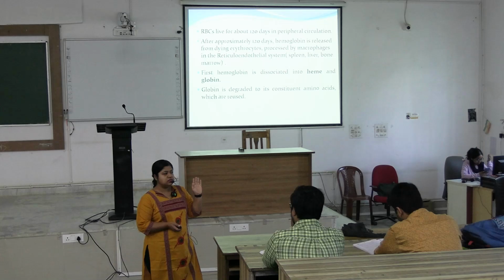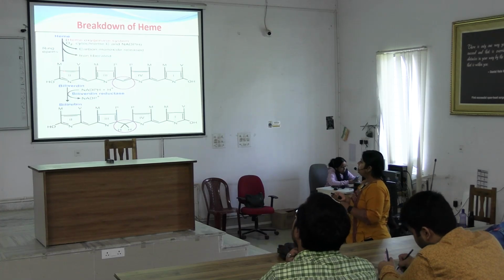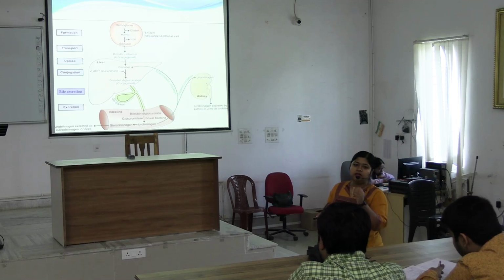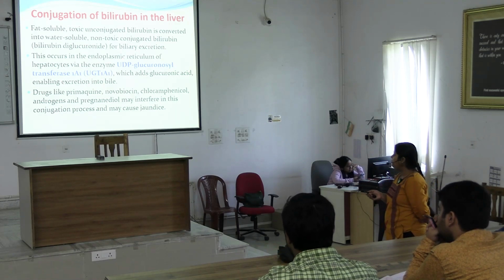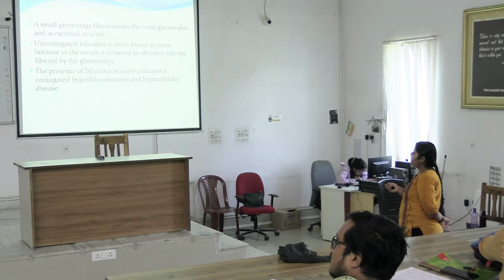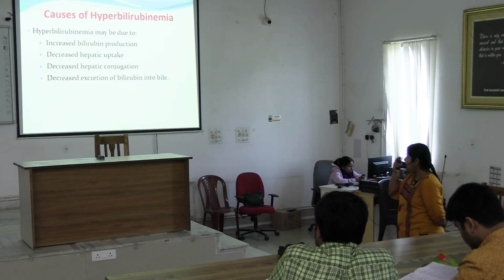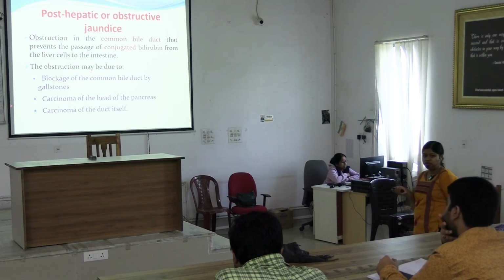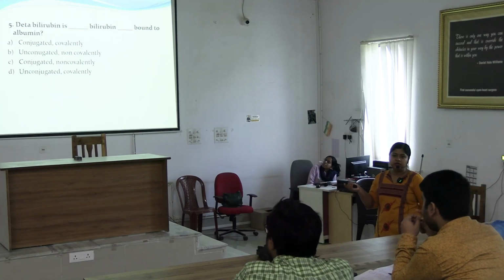Lecture On Bilirubin Metabolism & Jaundice: Heme Catabolism, Types of Hyperbilirubinemia | MBBS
This session is specifically designed for MBBS students (Batch 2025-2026) and provides a comprehensive deep-dive into the synthesis and degradation of Bilirubin, the pathophysiology of Jaundice, and the clinical interpretation of laboratory findings.

Master the metabolic pathway from the breakdown of old RBCs in the reticuloendothelial system to the excretion of urobilinogen in the gut.

 Key Moments & High-Yield Topics:

    [00:30] – Introduction to Heme Catabolism: The lifecycle of RBCs (120 days) and the release of Hemoglobin.

    [01:38] – Heme Oxygenase Pathway: Understanding the breakdown of heme into biliverdin, iron (ferric form), and carbon monoxide.

    [04:13] – Formation of Bilirubin: The role of Biliverdin Reductase and NADPH in producing yellow-colored bilirubin.

    [13:00] – Unconjugated vs. Conjugated Bilirubin: Solubility differences and the role of Albumin in transport.

    [15:20] – Hepatic Uptake & Conjugation: The role of Ligandin (Y-protein) and UDP-Glucuronosyltransferase (UGT1A1) in the liver.

    [16:47] – Intestinal Metabolism: How gut bacteria convert bilirubin into Urobilinogen and Stercobilin (why stool is brown).

    [31:11] – Enterohepatic Circulation: The recycling of urobilinogen through the portal system to the kidneys.

    [36:15] – Van den Bergh Reaction: Differentiating between Direct and Indirect Bilirubin in lab diagnostics.

    [41:06] – Classification of Jaundice: Detailed analysis of Pre-hepatic (Hemolytic), Hepatic, and Post-hepatic (Obstructive) Jaundice.

    [42:12] – Neonatal/Physiological Jaundice: Causes and risks in newborns (Kernicterus).

    [48:01] – Obstructive Jaundice Findings: Gallstones, "clay-colored" stool, and elevated Alkaline Phosphatase (ALP).

    [51:21] – Inherited Disorders: Gilbert Syndrome, Crigler-Najjar (Types I & II), Dubin-Johnson, and Rotor Syndrome explained.

    [54:53] – MCQ Review: High-yield biochemistry questions for MBBS and NEET-PG exams.

On: BIOCHEMISTRY by Dr. Prajna Sarkar
(MBBS Batch: 2025-26)
Conducted on: 13-02-26